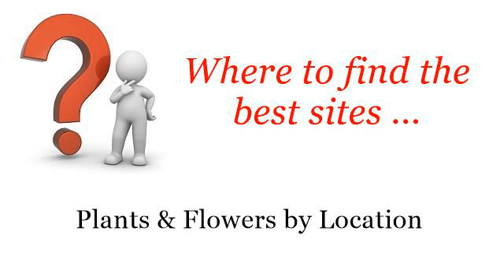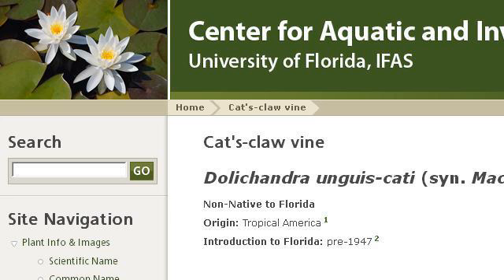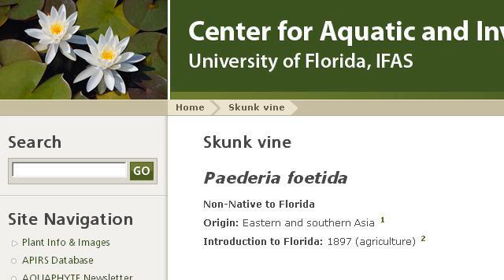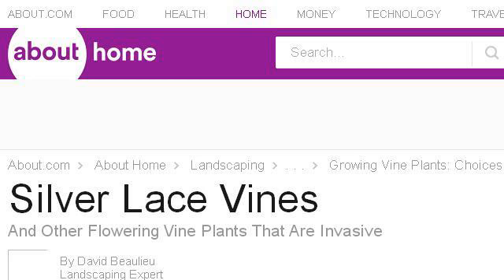Invasive Shrubs And Vines